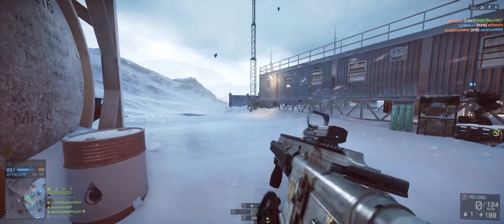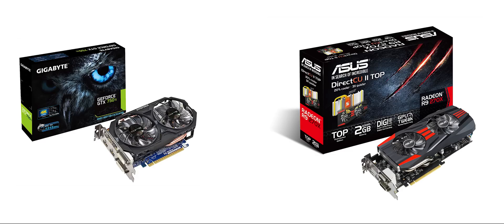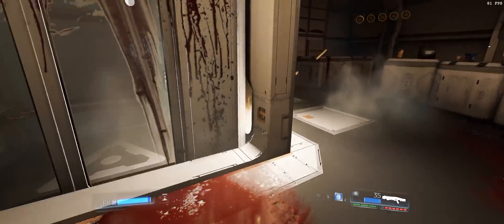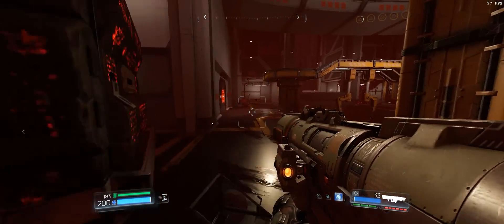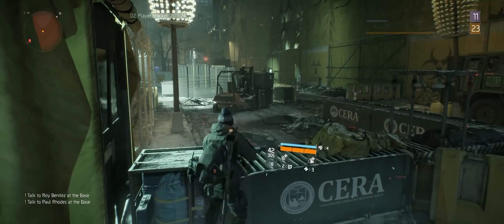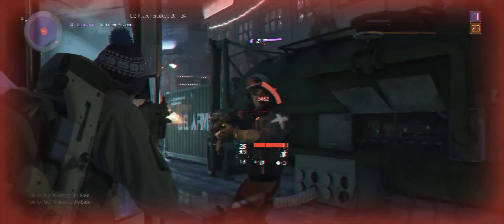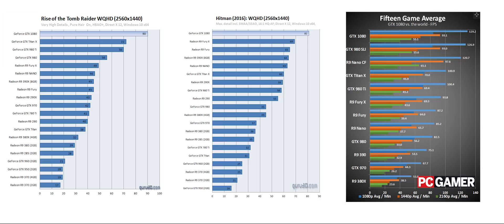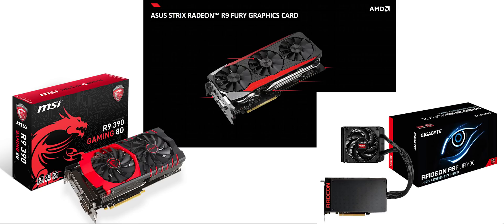What GPU Do You Need For 21:9? - 2016 EDITION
My thoughts on the best GPU choice for running 21:9